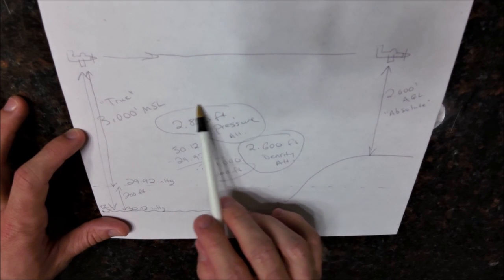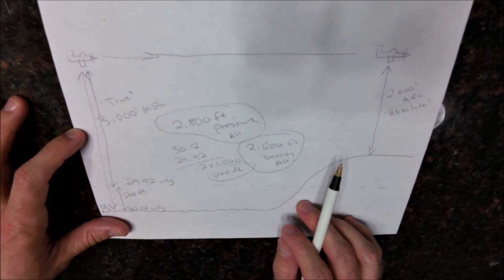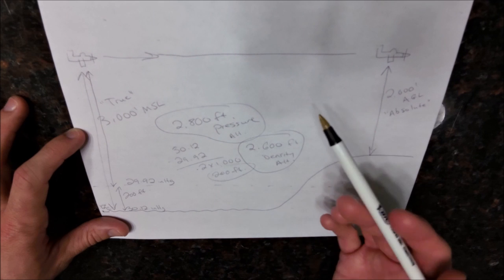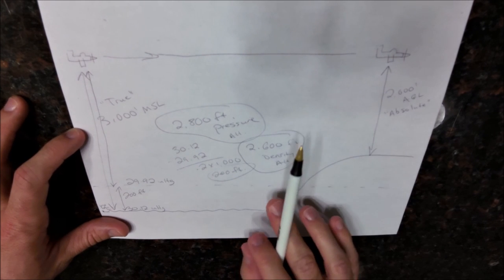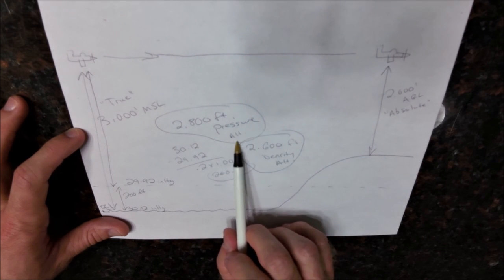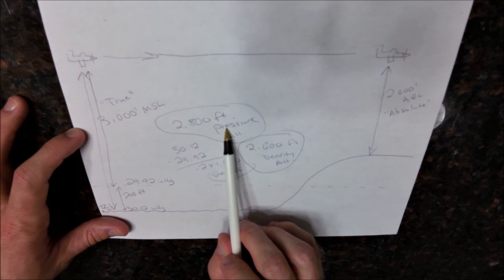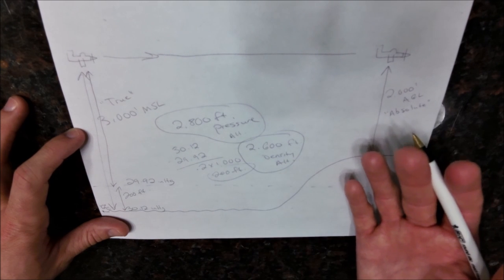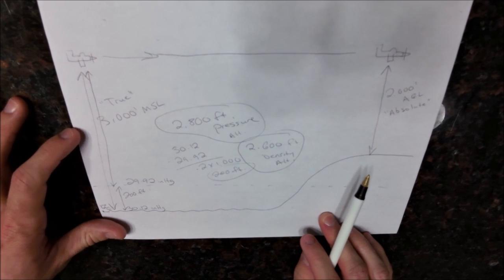Types of Altitude for Pilots (Pressure Altitude, Density Altitude, etc.)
I'm a CFI in Kansas City, and I'm thinking about starting a video series addressing common misconceptions or under-served aeronautical knowledge areas.  This one is about the types of altitude...